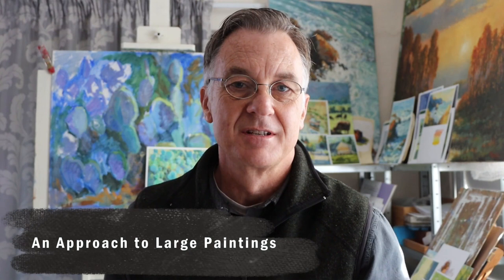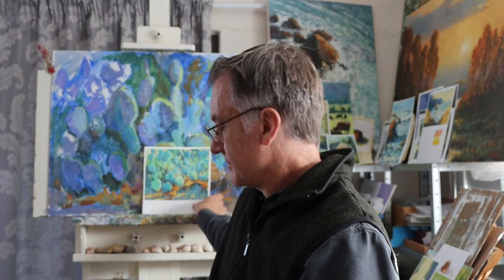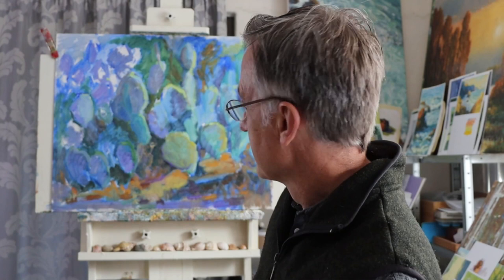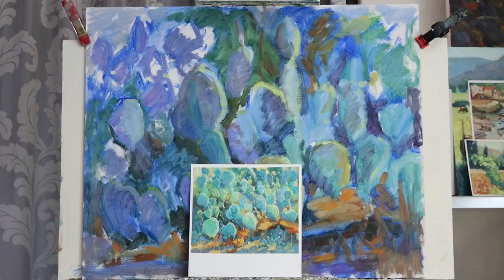Starting a LARGE Painting? 😉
A peek into my latest studio project. When taking on a large painting it helps to have a few small studies to pave the way. Then take your time and paint the large one when your energy and motivation are up. Large paintings are a marathon completed in short sprints. If you know what I mean. 😊